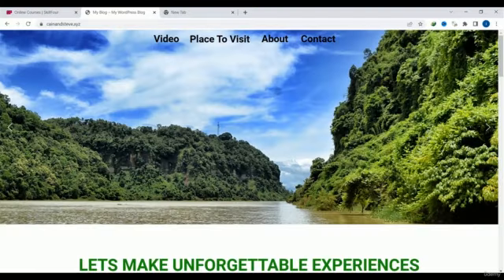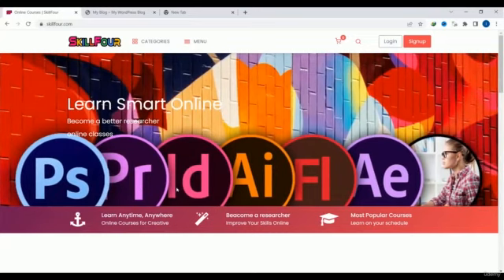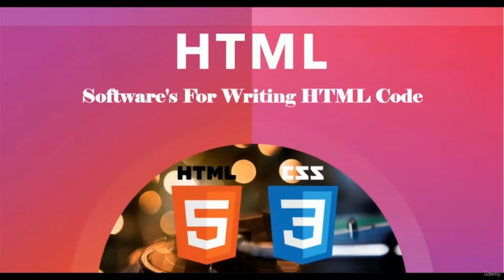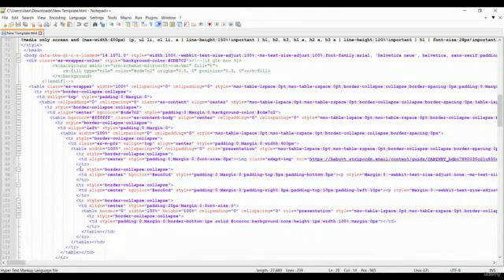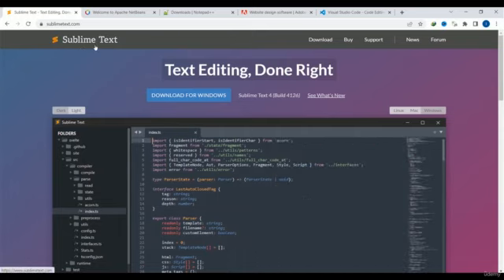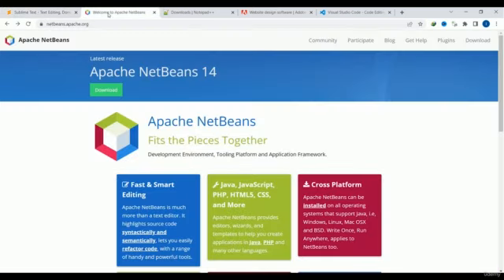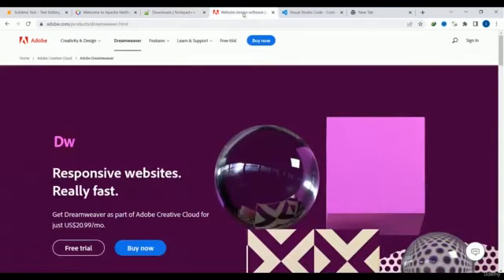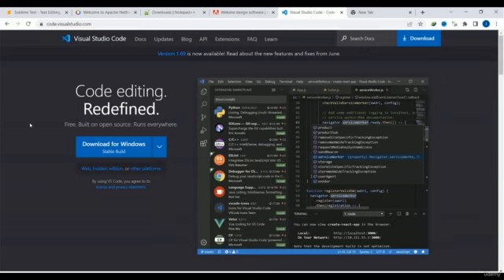Introduction of HTML